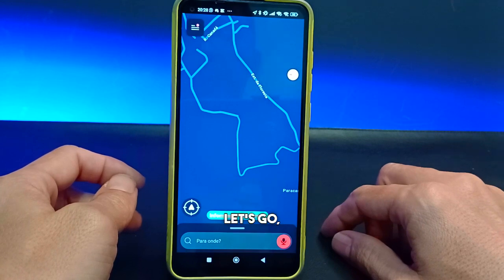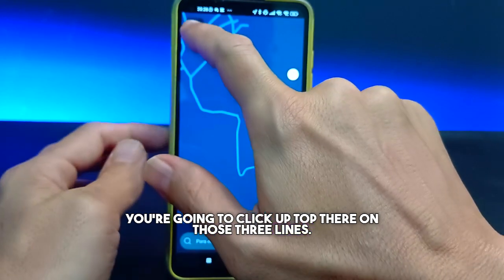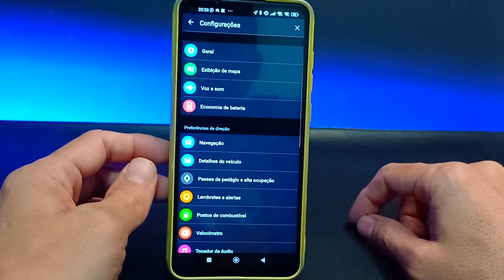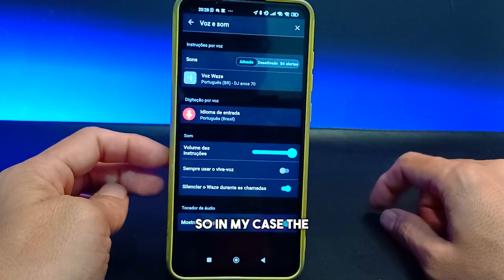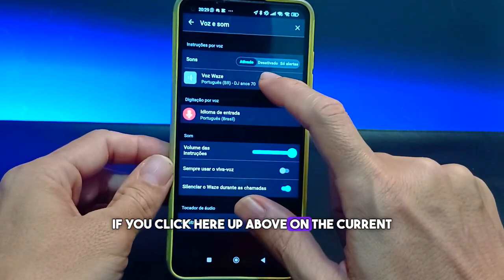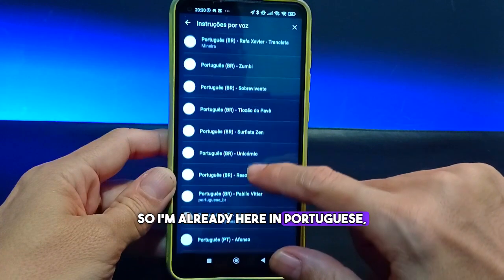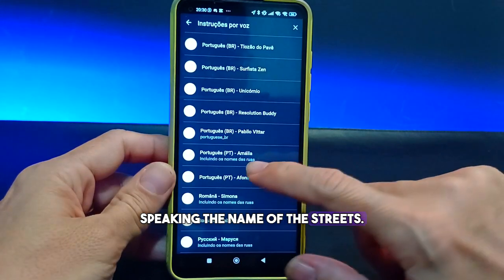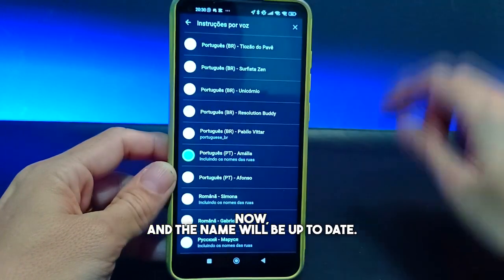HOW TO CHANGE THE NAVIGATION VOICE ON WAZE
In this updated tutorial video, I show you how to change the navigation voice on the Waze app. Waze is a real-time navigation and traffic app developed for smartphones and mobile devices. It uses user-provided information to offer optimized routes, traffic alerts, accidents, road hazards, speed cameras, and other incidents that can affect your trip.